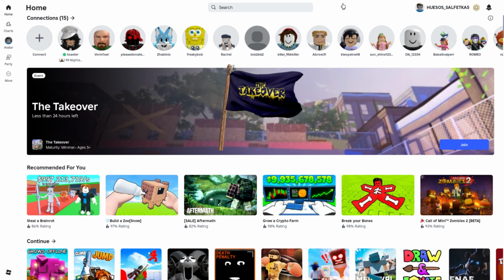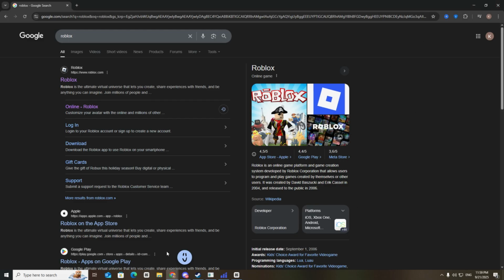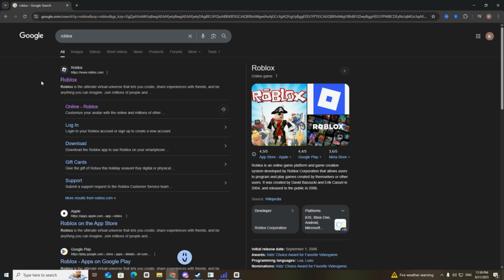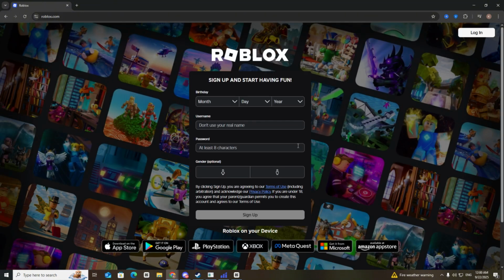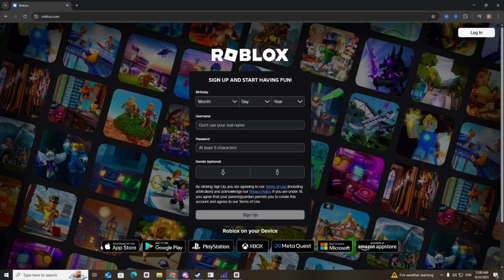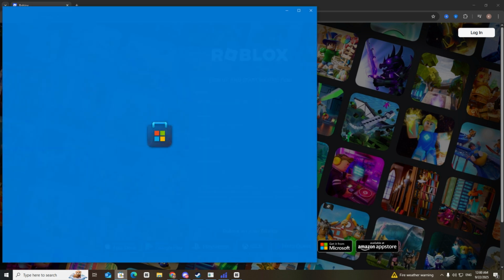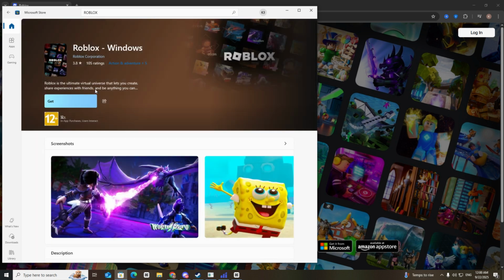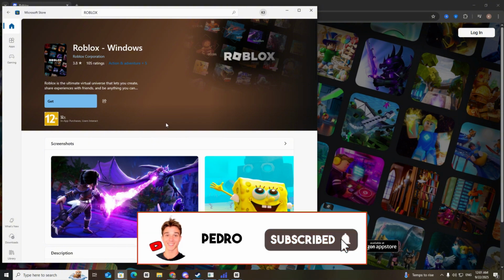How To Update Roblox On PC - Quick Guide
In this video, I'll guide you through the simple steps to update Roblox on your PC, ensuring you have the latest features and improvements. Whether you're a seasoned player or new to the game, keeping your Roblox client updated is essential for the best gaming experience. Join me as I walk you through the process, troubleshoot common issues, and share tips for a smooth update. Don't miss out on the fun—let's get started!